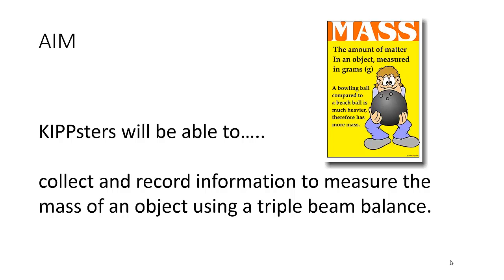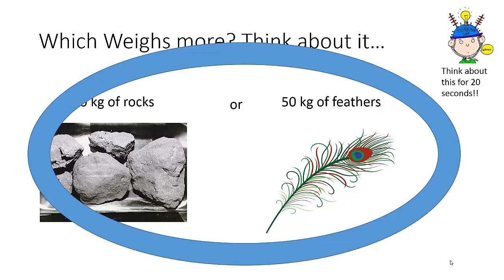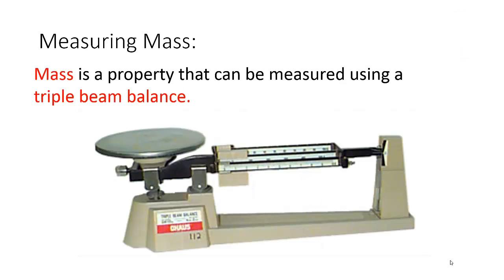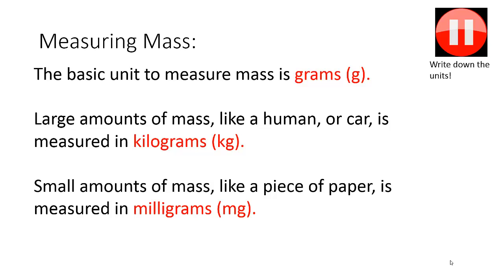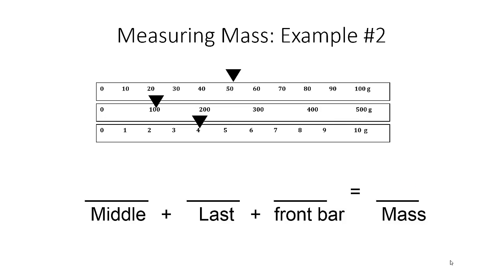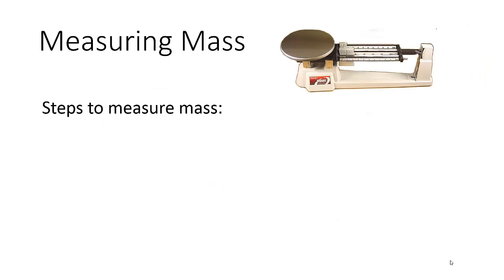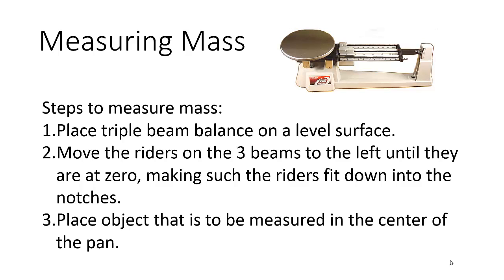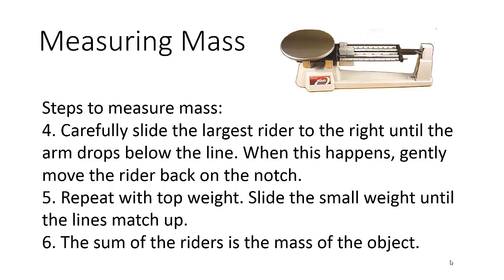1.5 Measuring Mass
KWBAT take accurate measurments of mass.